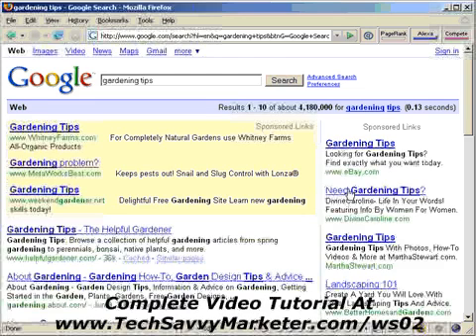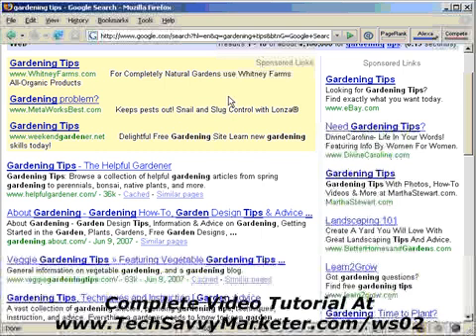How To Drive Targeted Traffic To Your Web Site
In this video I discuss the two main ways of driving qualified traffic to your website.